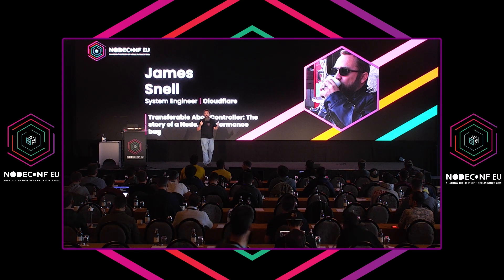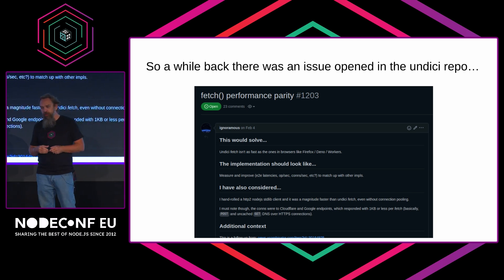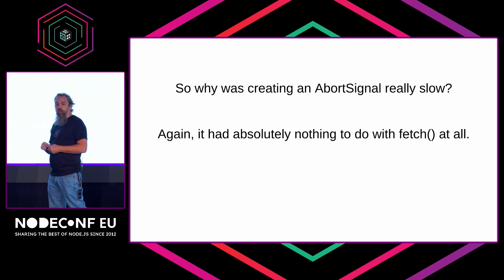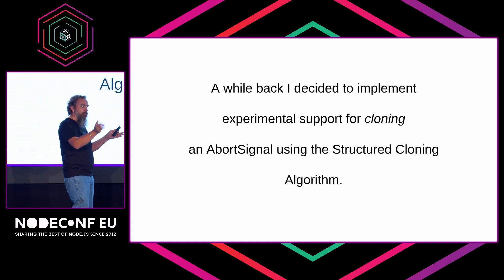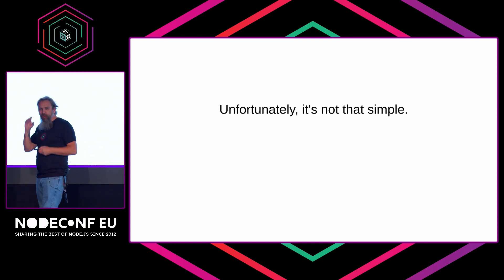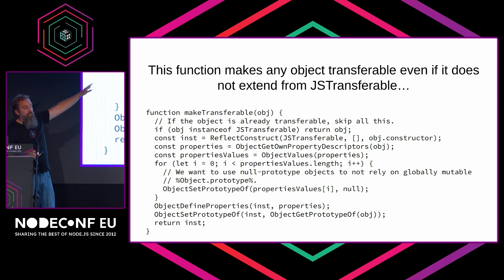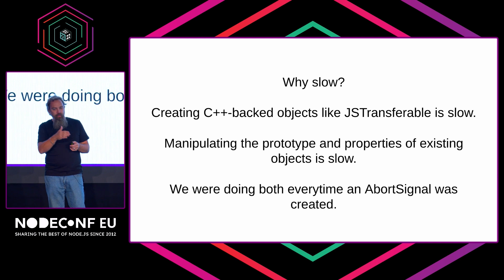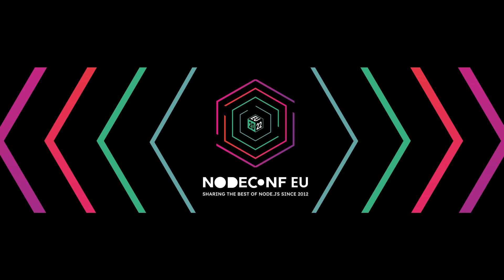Transferable AbortController: The story of a Node.js performance - James Snell | NodeConf EU 2022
Sometimes experiments have unintended consequences. Two years ago I modified the AbortController implementation in Node.js to support structured cloning and transfer across Node.js worker threads. The change introduced a nice performance bug in the implementation of WritableStream. We'll break down what happened and how we fixed it.

James is a System Engineer on the Cloudflare Workers team and is a well-known figure in the global Node.js community. He has been an author, co-author, contributor, or editor of several internet standards. He is also a core contributor to the Node.js project, is a member of the Node.js Technical Steering Committee (TSC), and the primary implementer of HTTP/2, QUIC, and HTTP/3 in Node.js.

Recorded at NodeConf EU 2022 in Lyrath Estate, Kilkenny, Ireland.
Hosted by NearForm

* NearForm
* Charles River
* web3.storage
* Sidero
* Google Cloud
* Platformatic
* Snyk
* Bloomberg